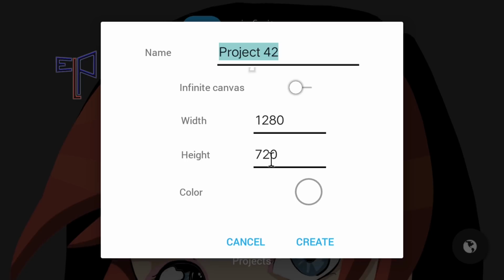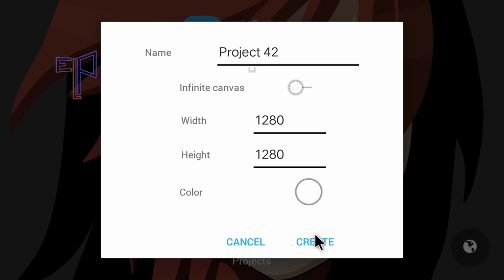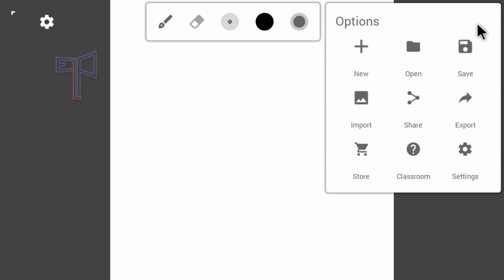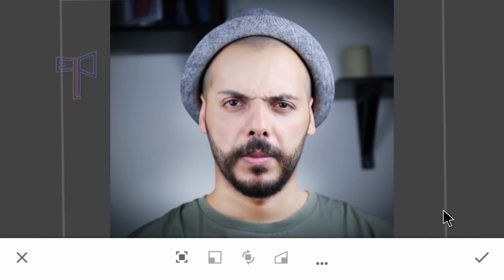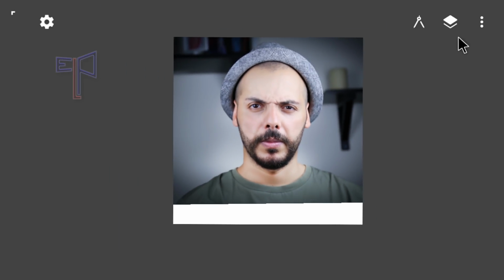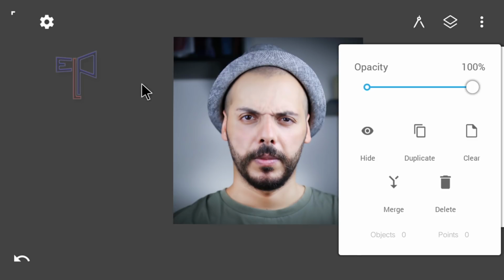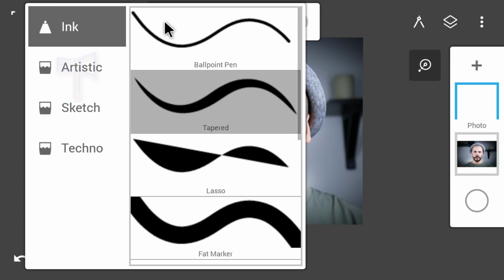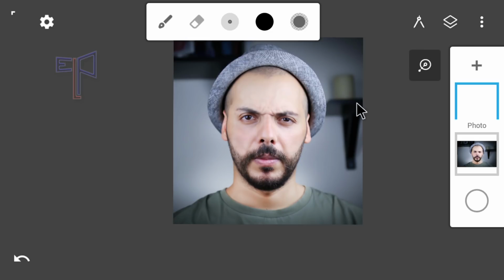How to draw VECTOR ART | vr.1 | Infinite design app| mobile editing tips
Hi,
guys here a video for draw a digital drawing using infinite design mobile application
with audio notes & subtitle
click bell icon for video notification,
     Picsart full version :
     Edit latest concept from our channel &
share with channel in group.
Dont miss the chance to place your edits in our next videos

     Lets Join with us:
     whats app group:
Thankyou.